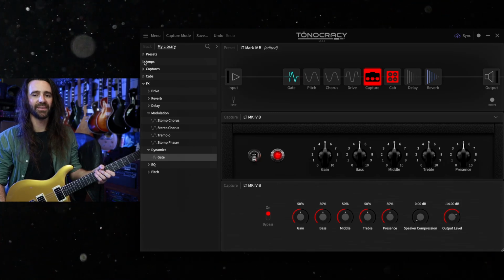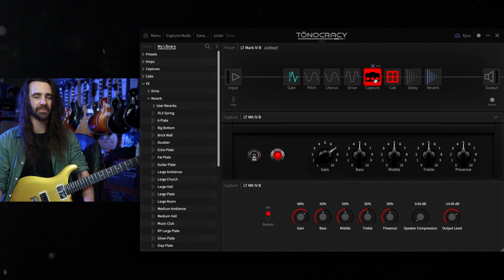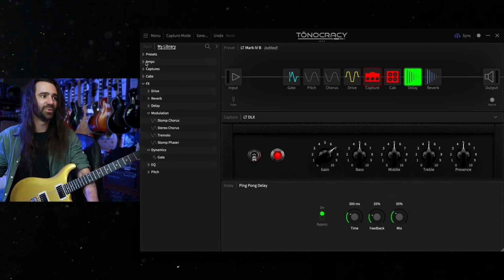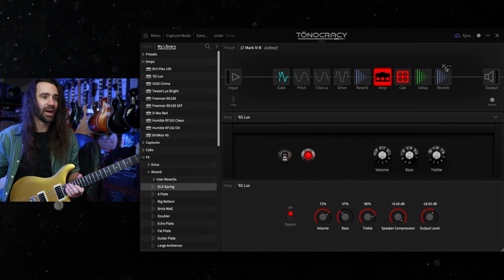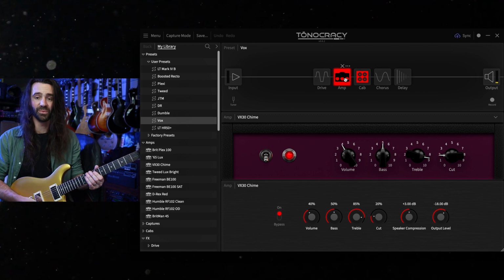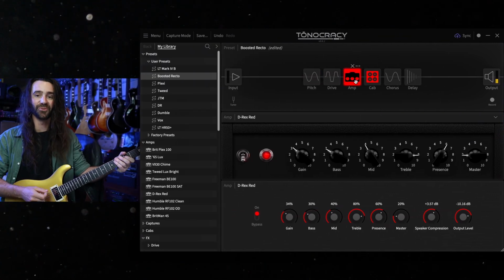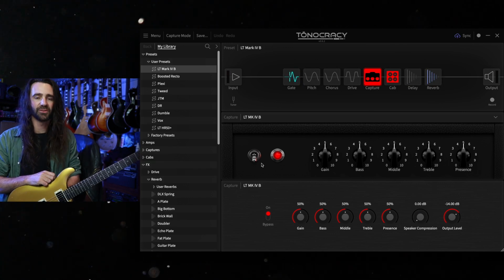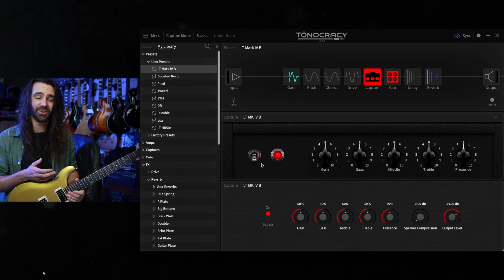Tonocracy | New Plugin with Modeling, Captures & More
Feeling social?

00:00 - Hello
00:30 - Filthy Preset
03:55 - Cleaner Capture
05:45 - Amp Models
07:32 - Reverbs
09:32 - Vox Model
11:30 - Plexi Model
12:35 - Recto Model
13:09 - Soldano & 800 Captures
15:30 - Capture Features
17:13 - Conclusion